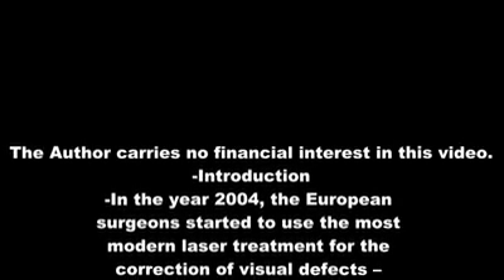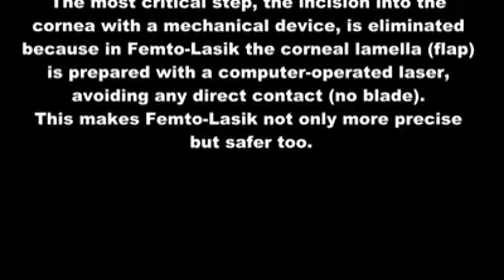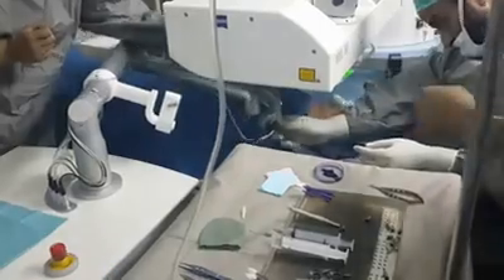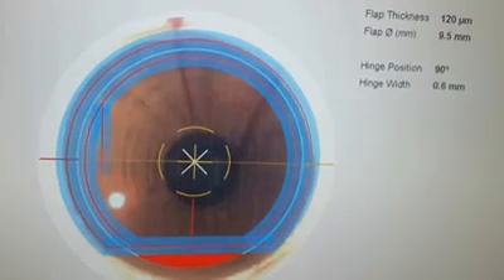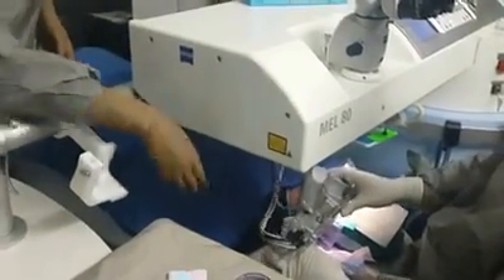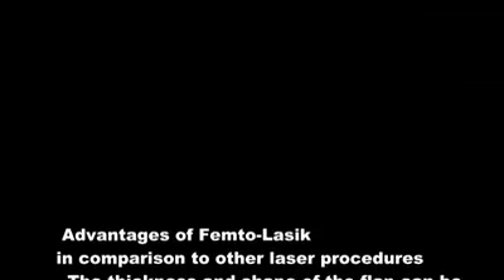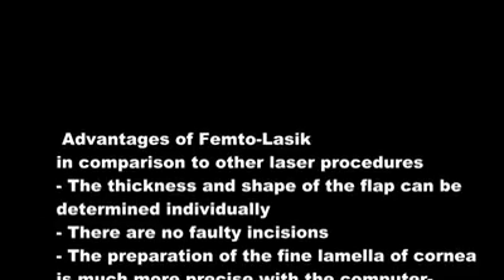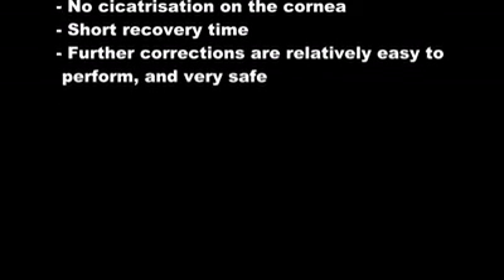FEMTO LASIK- Blade less removal of glasses-A Dream comes True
FEMTO LASIK
Bladeless removal of glasses
A Dream comes True
Overview and surgical video are presented.
In this technique, Glasses are removed using two Laser technologies. First Femto Laser is used as an optical Knife to prepare the flap and then Excimer Laser is applied to remove Glasses. The flap is reposed and the patient is pain-free in a couple of hours only.